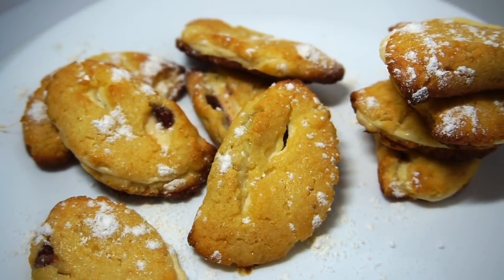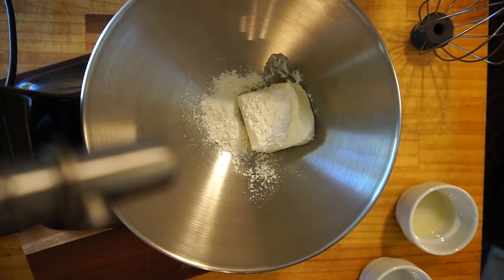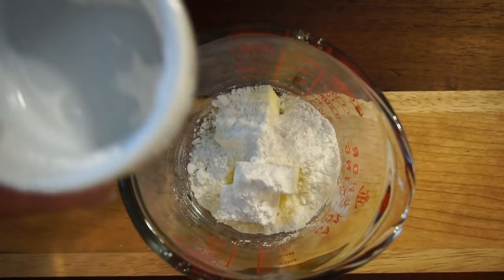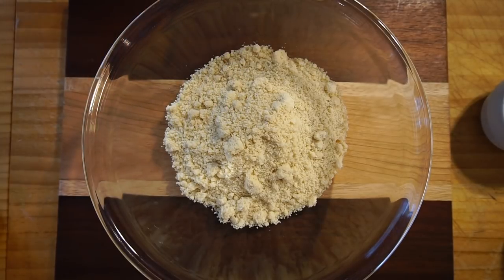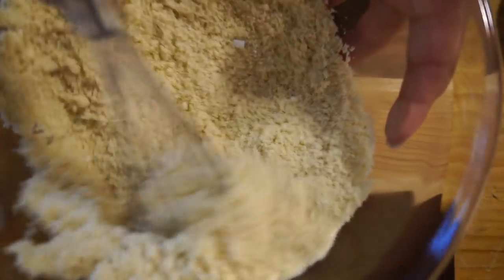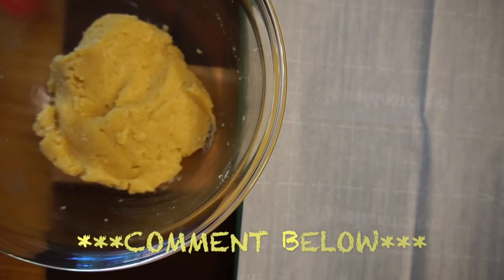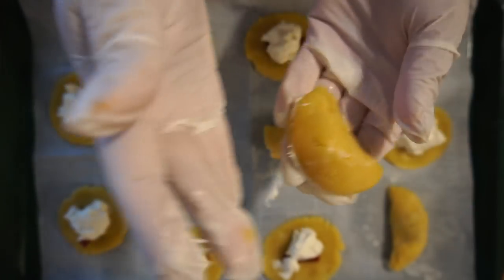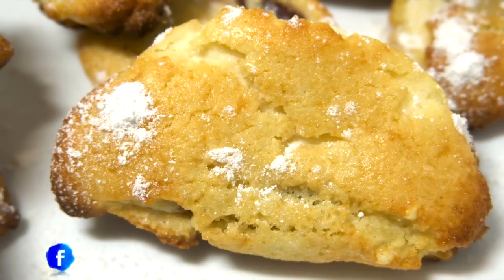GUAYABA CON QUESO! - GUAVA & CHEESE PASTRY - LOW-CARB & KETO!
Written recipe:
Ingredients:
DOUGH:
-3 cups–Almond Flour (or your preferred flour)
-3 ounces– Swerve (or your preferred sugar substitute)
-1 Tbsp– Baking Powder
-2 tsp– Vanilla Extract
-1 Stick– Butter, salted
-2 — Eggs, beaten

FILLING:
-8 ounces –Cream Cheese, softened
-2 Tbsp– Swerve (or your preferred sugar substitute)
-2 tsp– Vanilla Extract
-3 tsp– Lemon Juice
-3 ounces –Sugar-Free Guava Paste

Instructions:
DOUGH:
1. Pre-heat oven to 350*F.
2. ***This dough can be made ahead of time and stored in an airtight container in the refrigerator. This will save you some time.
3. In a large bowl combine the almond flour and the baking powder. Whisk until all lumps are out and well combined. You can also use a food processor or blender to pulse these.
4. In a small bowl melt the butter and the sugar substitute. I use 30-second intervals until the butter is melted. Stir between each interval and set aside.
5. In a separate small bowl beat the eggs and vanilla extract and add this mixture to the almond flour. Then add the melted butter mixture to the almond flour. Now stir until well combined.
6. Now you are ready to roll!

FILLING:
1. ***This filling can be made ahead of time and stored in an airtight container in the refrigerator. This will save you some time.
2. Combine all ingredients into your mixing bowl.
3. Mix on medium until all ingredients are well combined and the mixture is fluffy and soft.
4. Taste for sweetness. Remember to adjust your macros if you add or subtract anything

ASSEMBLY:
1. Roll the dough into balls using a half tablespoon as measurement. Try to get them as even as possible.
2. Transfer them to a lined or greased baking sheet.
3. Flatten dough with a rolling pin or your hand. Polk holes into the dough using a fork. Just a few.
4. Add 1 slither of guava and 1-2 teaspoons of the cream cheese mixture.
5. Fold in half and press edges with your fingers or with a fork. Repeat the process until all are filled.
6. Next, scramble 1 egg with 1 tablespoon of water for the egg wash. Brush the tops of each pastry.
7. Bake at 350 *F for 10-15 minutes or until golden brown.
8. Sprinkle with powdered swerve and allow to cool 10 minutes before digging in!

--Items that I use in my videos are listed in my online store as well. If you purchase through my online store, any proceeds will go back into this channel.

All funds go back into the channel to help create amazing recipes for you!